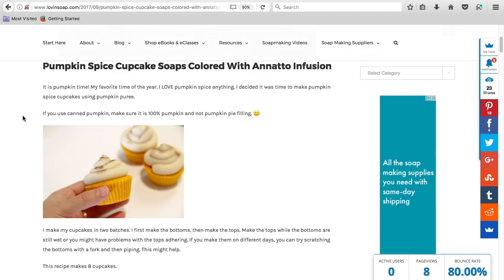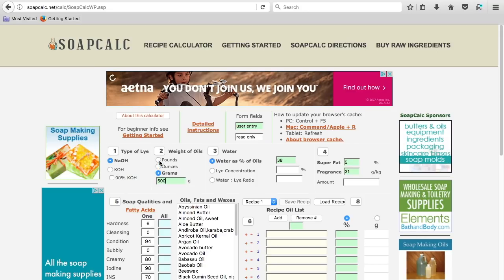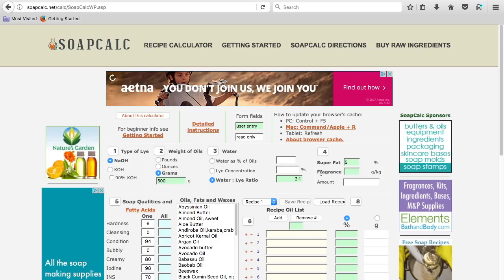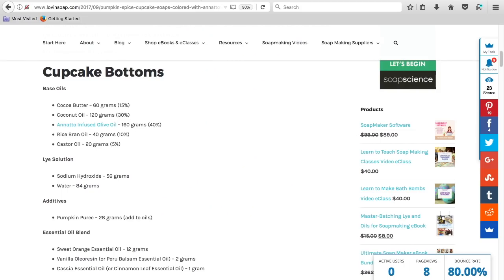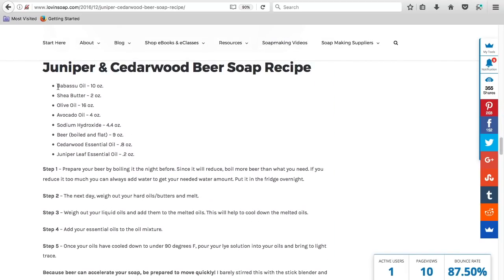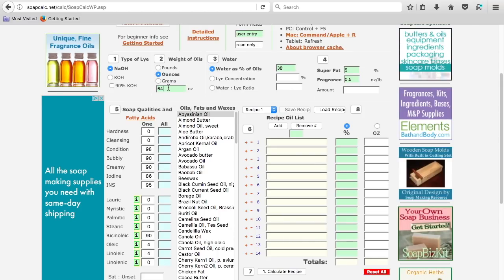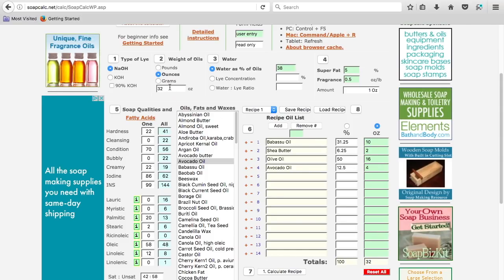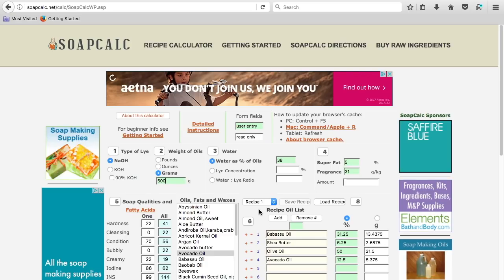Resizing A Soap Recipe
In this video I'm going to walk you through resizing a soap recipe.

New to soapmaking?

By Amanda Aaron
● Goat Milk Soapmaking
● Making Salt Bars
● Learn to Teach Soapmaking Classes

By Benjamin Aaron
● Pricing Handmade Soap for Profit: 27 Steps to Budgeting for Success
● Essential Oil Blends for Men
● How to Wholesale Your Handcrafted Soap